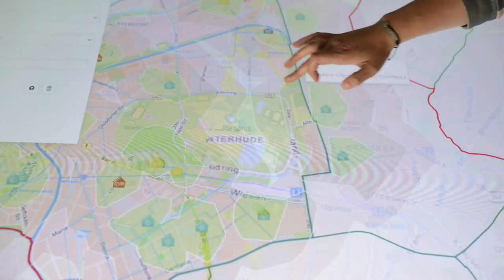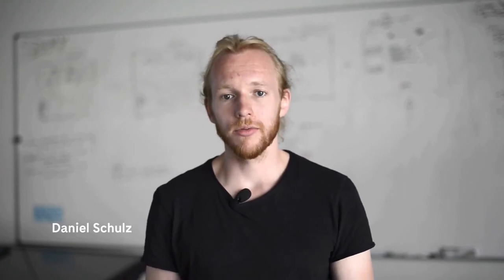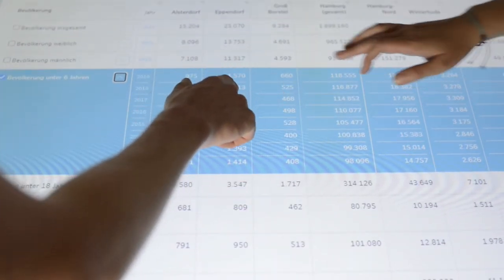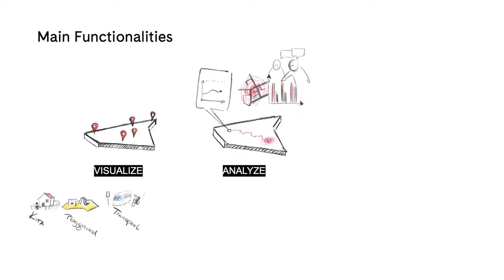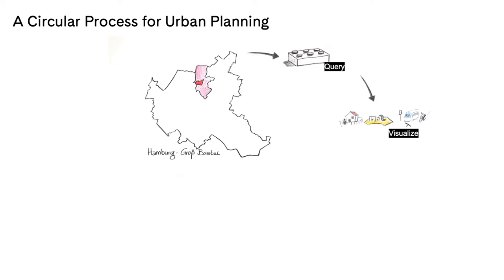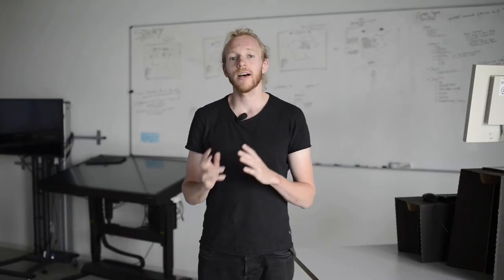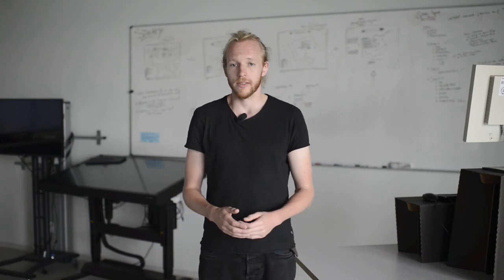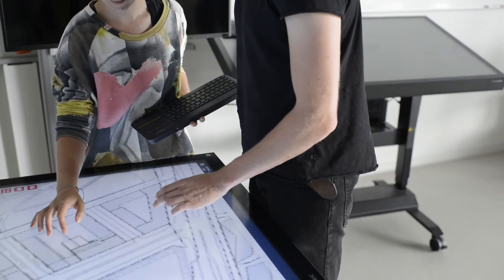CoSI II (Cockpit for Social Infrastructure II) | CityScienceLab Hamburg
[PROJECT], [RESEARCH]

When planning urban and social infrastructure, decision-making processes by public actors/administrators are often lengthy and rely on heterogeneous datasets in incomplete databases. The planning process, especially the definition of planning goals/needs, is often delayed due to time-consuming data procurement and assessment processes.

The Cockpit Social Infrastructure (CoSI) is a digital analysis and planning tool, which bundles, visualizes and integrates statistical and georeferenced data to planners of social infrastructure in identifying needs and accelerating planning processes, by means of an easily accessible user interface.

For this purpose, the database structures built up by the Urban Data Platform of the City of Hamburg were used to establish a GIS-based web application, which provides planners with analytical functions to identify socio-demographic relationships to recognize trends, and to determine relationships between the existing infrastructure and the relevant target groups. In the following, we describe how the tool can be used to identify locations and potentials for infrastructure development. The results of these analyses can be visualized and exported directly from CoSI and used as a basis for decision-making and discussion. The workflow follows a three-step logic from the visualization of data, through the analysis, i.e. the contextual linking of information, to the simulation of the effects of potential measures.

CoSI has been designed in an agile process in close cooperation with the urban planners of the Quartiersinitiative Urbanes Leben (QuL) working group since 2018 and was transferred to a pilot in January 2020, which is now in active operation citywide. Thanks to the intensive cooperation, the project is met with a predominantly positive response within the administration and is expected to be further developed in coordination with the UDH and CUT projects from 2021 onwards. It will be enhanced with prognostic and simulation features to make the rich urban data we have available for social and sustainable urban development.